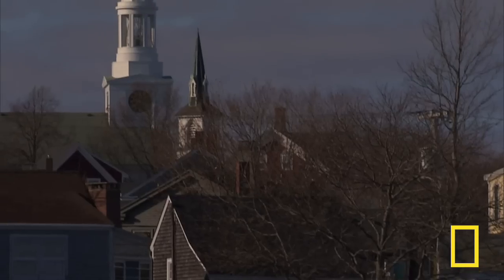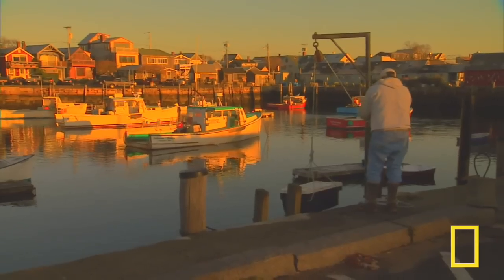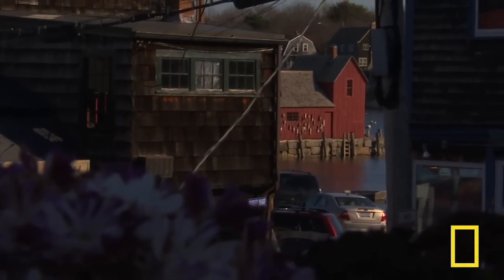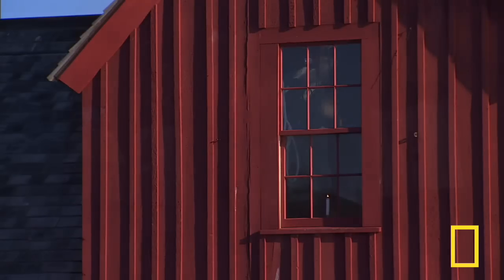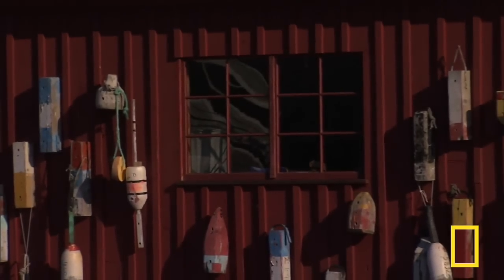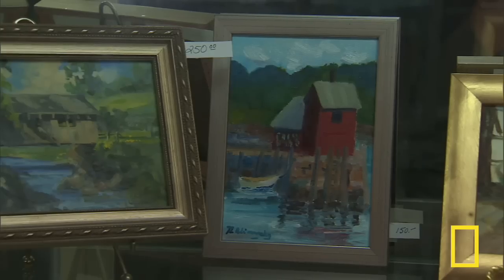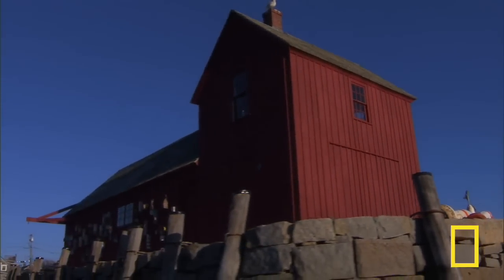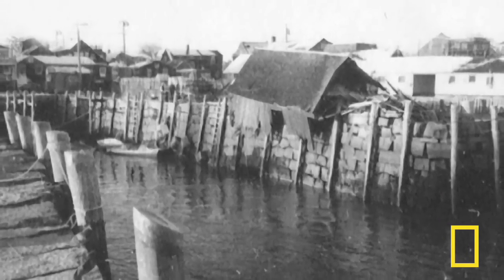A Symbol of New England | National Geographic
Home to one of the most painted fishing shacks in the world, this town embodies the spirit and will of resilient New Englanders.